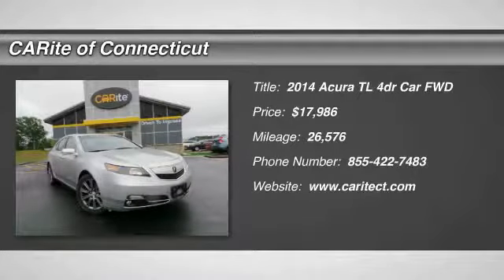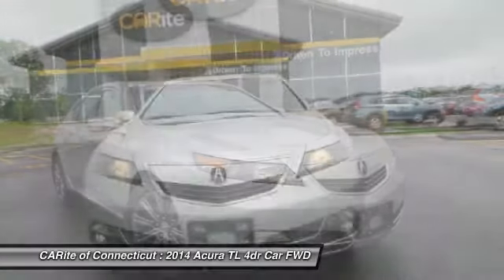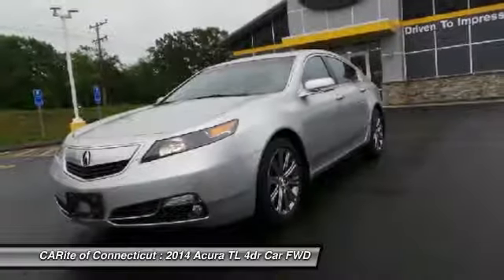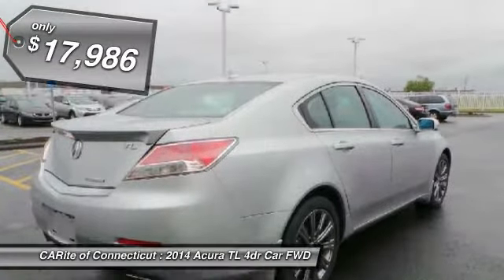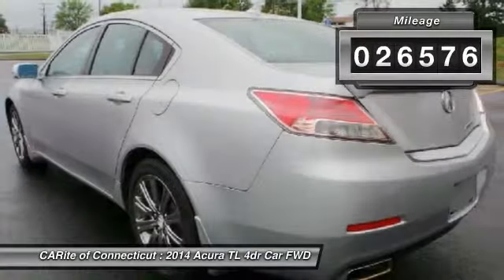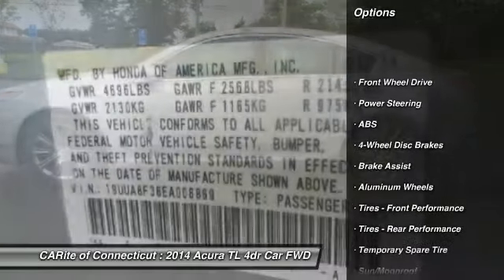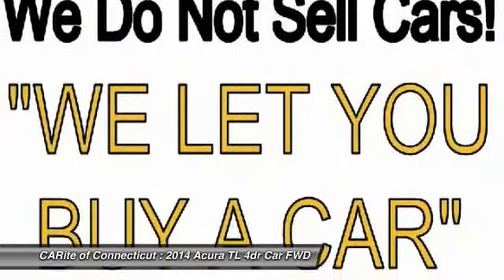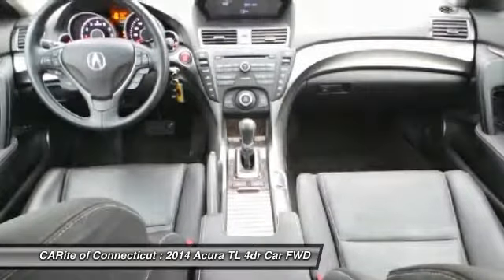2014 Acura TL 909554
2014 ACURA TL Windsor Locks, CT
Stock# 909554

NO SALES PEOPLE! Off The Shelf Pricing Under powertrain warranty! $6,401 BELOW MARKET AVERAGE. WHY WOULD YOU PAY MORE? OPEN 6 DAYS A WEEK 10AM-6PM MON-SAT! We make car buying simple All trades wanted, Fast Financing, Digital Dealership, Price Driven, No Sales People but our staff is here to be as informative and helpful as possible. ** Out of state residents, pay sales tax only applicable in your state of permanent residence. We can register cars in all 50 states! Full Disclosure,tax,plates $486.00 Dealer doc fee additional. Not payable to the state of CT. No charge for new brakes and filters and   CERTIFICATION   No Hidden Fees 150 plus units. Multiple finance programs available, regardless of credit history! PRICED BELOW MARKET! THIS TL WILL SELL FAST! -LOW MILES!- -BLUETOOTH, LEATHER SEATS, HEATED FRONT SEATS, SUNROOF / MOONROOF, AND SATELLITE RADIO- -CARFAX ONE OWNER- This 2014 Acura TL Special Edition is Silver, which is a very popular and great looking color combination! Easy financing for every situation and budget! Buy with confidence knowing CARite of Ct has been exceeding customer expectations for 4 years and will always provide customers with great value! Better Business Bureau Rated! Still under manufacturers powertrain warranty! File photos used. We are located at: 584 North Street, Windsor Locks, CT 06096.CARite of CT does not guarantee a recall free car. Over 4,OOO CARS SOLD